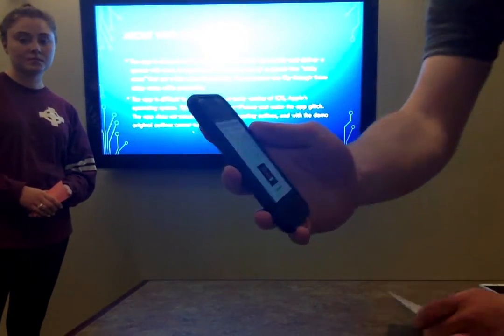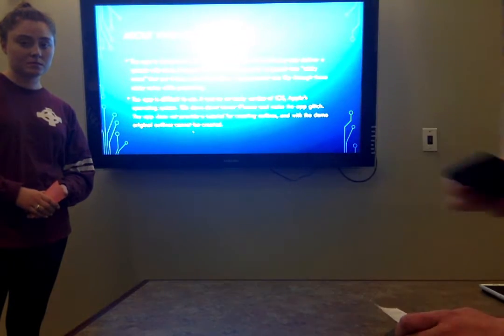Movie on 4 24 17 at 6 24 PM #2